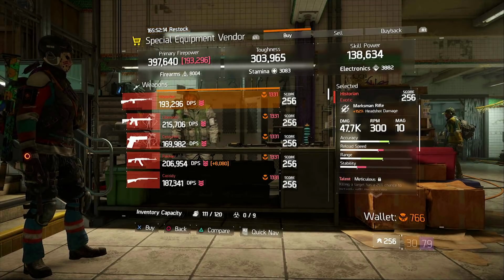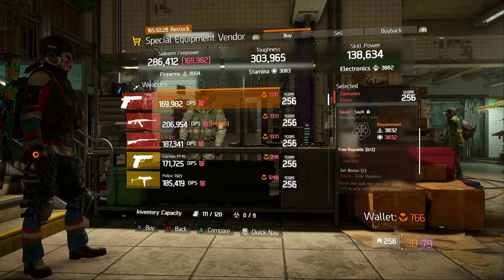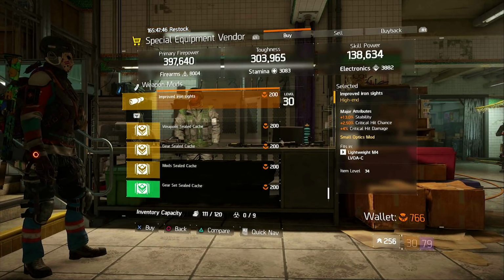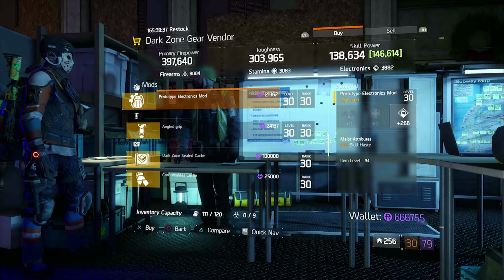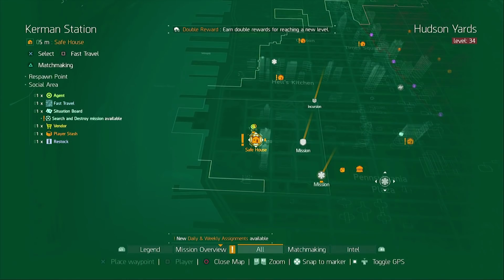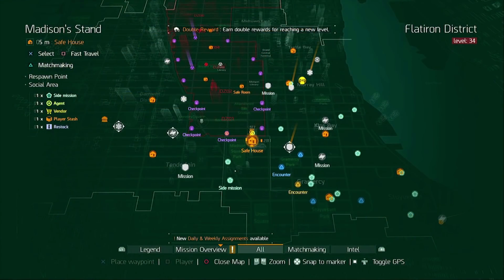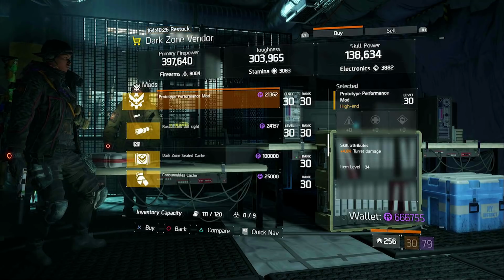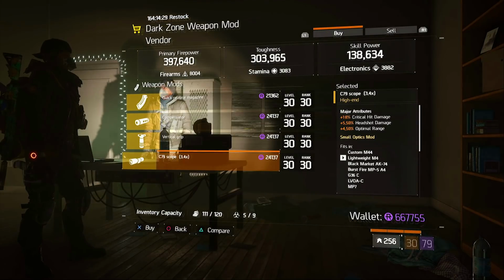The Division | VENDOR RESET - NOV 25th 2017 + TIME STAMP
This week Vendor Reset had a few thing to look at some decent performance mods and a couple decent weapons.  As always let me know what you pick up and  if anything improves your build! :D

You Use Twitch? Check me out!

Do you use HUMBLE BUNDLE? Want a discount?

Did you like the beats in the video? Go check out Chuki Beats. All of the instrumentals on his page were produced by Chuki so show him some luv and check em out!

And

TIME STAMPS

1:05 Historian 152% HSD Meticulous Prepared History Repeats (91% MAX BASE DAMAGE)

Liberator 18% EAD Unforgiving Competent Determined (99.2% MAX BASE DAMAGE)

Striker Holster 976 ARM 1264 FA 1231 ST 1247 EL 7% Haste
Prototype FA Mod 256 FA 3% Haste

5:37 Extended Mag 120% Size 3% CHC 4.5% Reload Speed

SR-7 Suppressor 18% CHD 2.5% Stability 2% Accuracy 41% Reduced Threat

7:14 Prototype Electronics Mod 266 EL 3% Haste

7:38 Tactical SASG-12 K 290% Stagger Destructive Deadly Unforgiving (77% MAX BASE DAMAGE)

8:43 Military AK 47M 19% EAD Deadly Focused Predatory (63% MAX BASE DAMAGE)

10:04 High Velocity Magazine 6.5% CHC 4% CHD 5.4% ROF

10:59 Ti-RANT Suppressor 7.5% CHC 4% CHD 6% HSD 49% Reduced Threat

11:57 Prototype PURPLE Stamina Mod 212 ST 3% DTE

12:41 Prototype Electronics MOd 258 EL 3239 Skill Power

13:05 Savage Gloves 877 ARM 1148 FA 986 SMG Damage 5% CHC 16% CHD

13:49 Prototype Performance Mod Turret Damage 4%

14:07 C79 scope 3.4x 17% CHD 2.5% CHC 6% HSD

14:57 Rapid Chest 1978 ARM 1144 EL 4% All Resist 16072 Health 53% Ammo

16:16 C79 scope 3.4x 18% CHD 4.5% Optimal Range 5.5% HSD